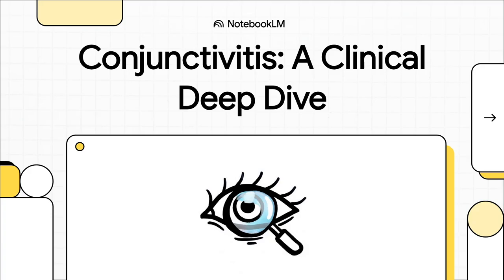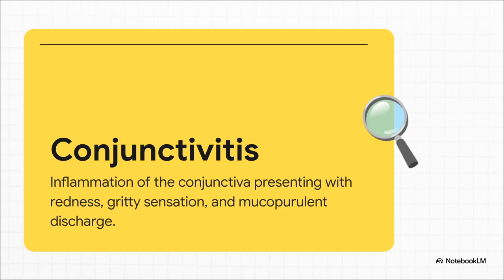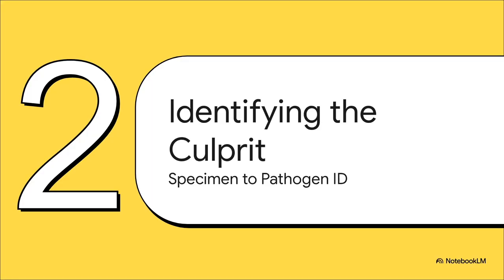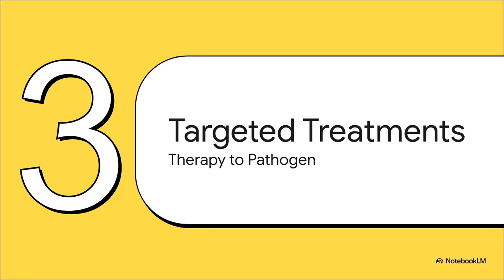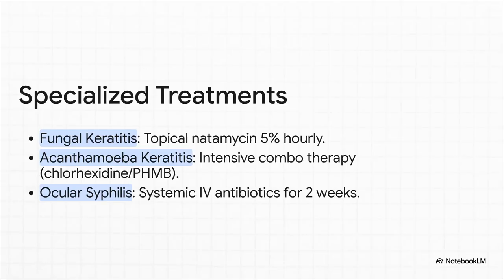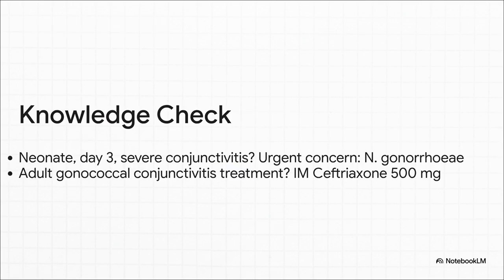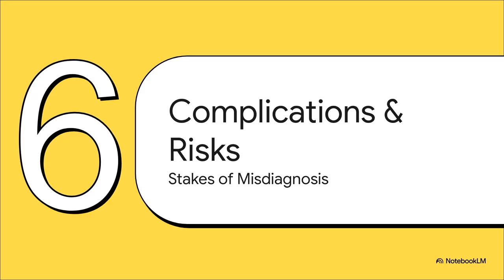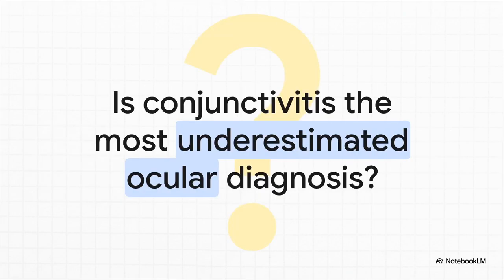2.8.1. Conjunctivitis A Clinical Deep Dive HD 720p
This clinical deep dive goes beyond "pink eye" to explore the full spectrum of conjunctivitis, one of the most common ocular conditions worldwide. We'll guide you through the crucial steps of identifying the culprit and selecting the appropriate targeted treatment.

Join us as we define the disease and its classic presentations, differentiating between the severe, aggressive infection caused by Neisseria gonorrhoeae and the more chronic course of Chlamydia trachomatis. We'll review the diagnostic pathway from specimen collection to pathogen ID using microscopy, culture, and NAATs. This explainer covers evidence-based therapeutic strategies, public health considerations, and the serious risks and complications of untreated infections.

Finally, we'll apply this knowledge in a clinical case study to sharpen your diagnostic skills.

Timestamps:
00:00 - Introduction
00:30 - The Disease: A Spectrum of Inflammation
01:51 - Identifying the Culprit: Specimen to Pathogen ID
02:51 - Targeted Treatments
03:22 - Clinical Case Study
03:55 - Public Health
04:12 - Complications & Risks